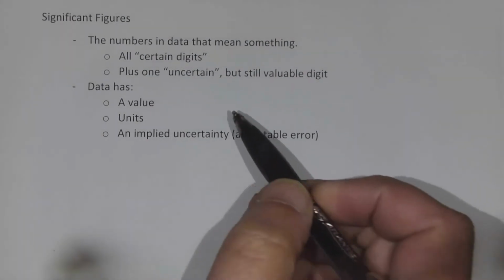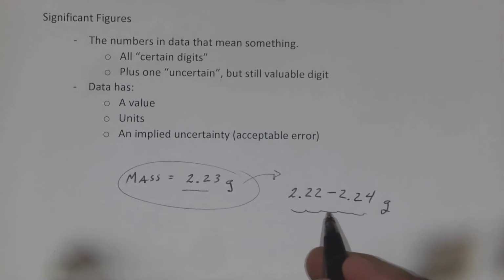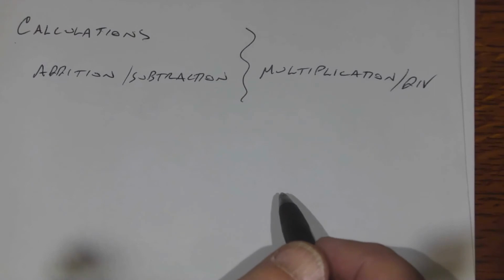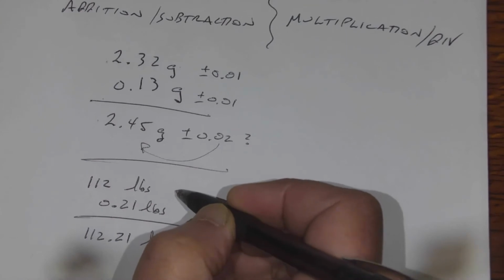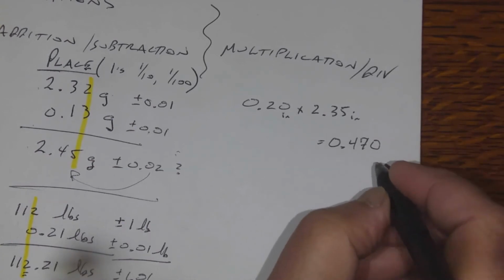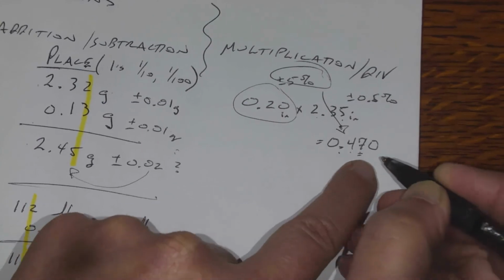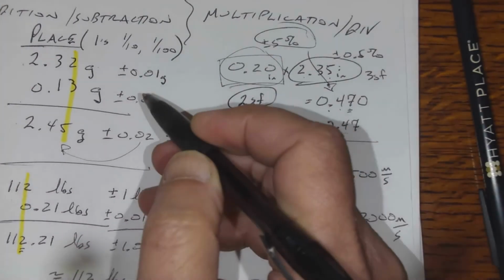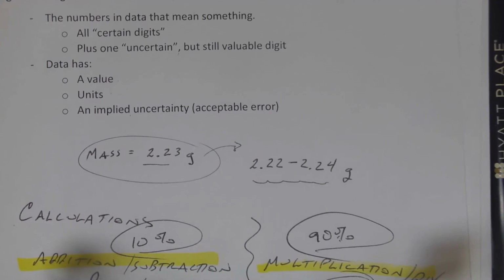SigFigs 220224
Significant Figures in Calculations.  Multiplication vs Addition